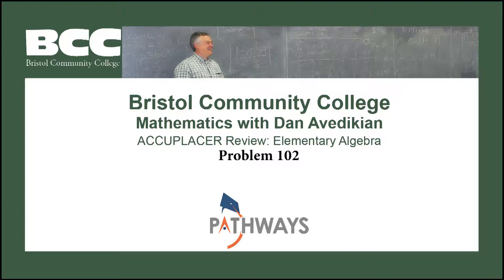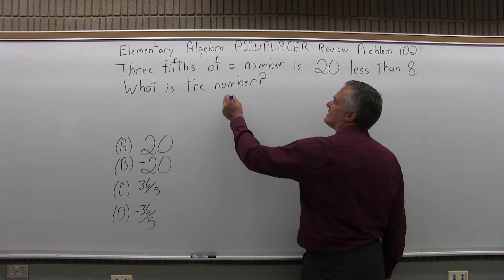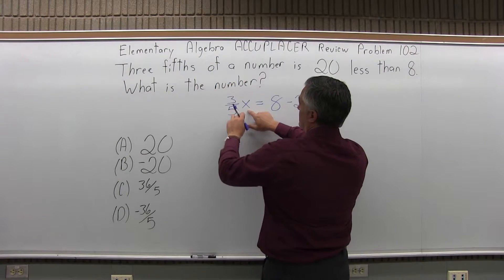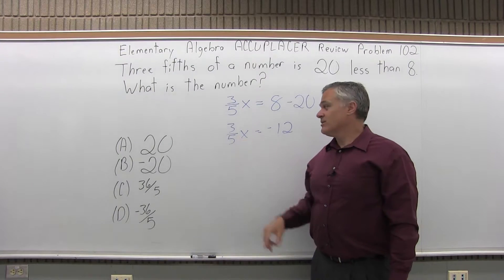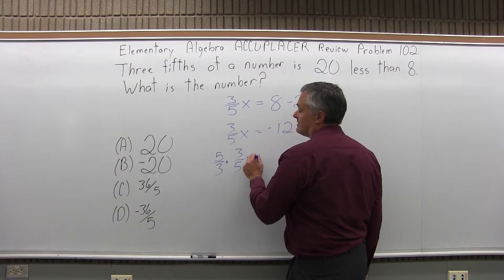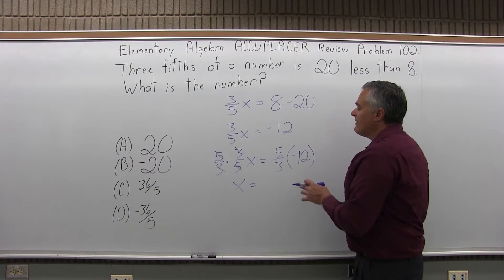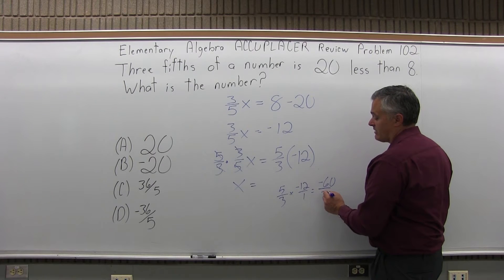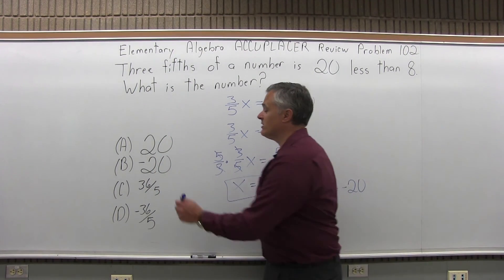ACCUPLACER Review: Elementary Algebra Problem 102 - Mathematics with Dan Avedikian